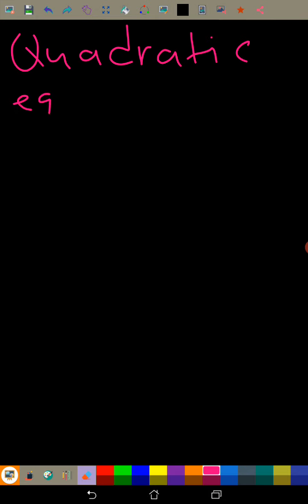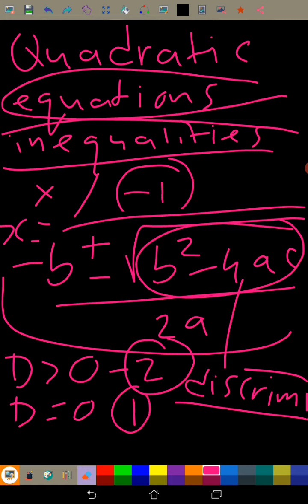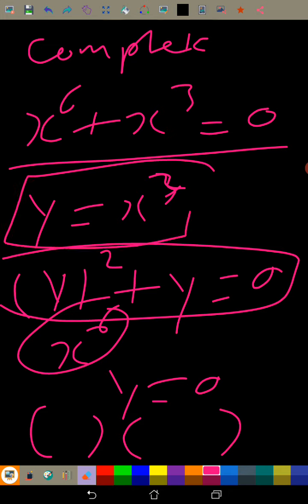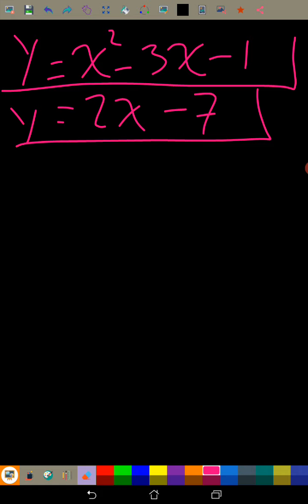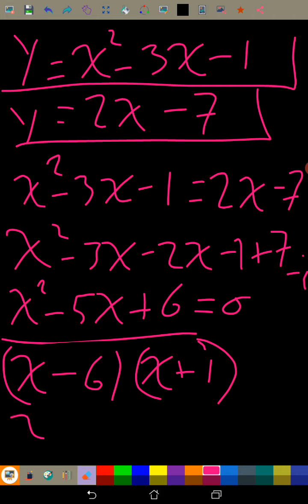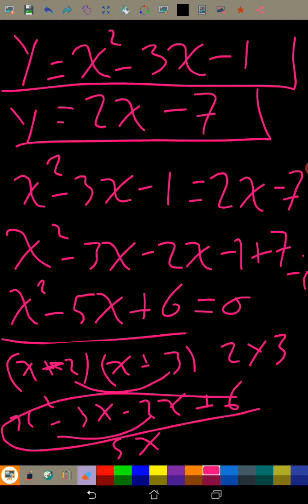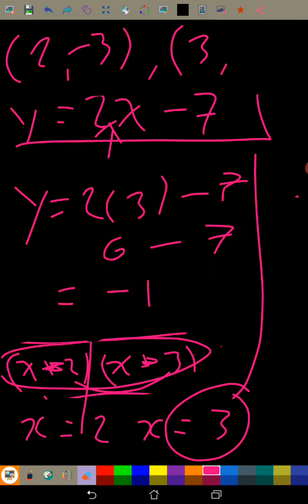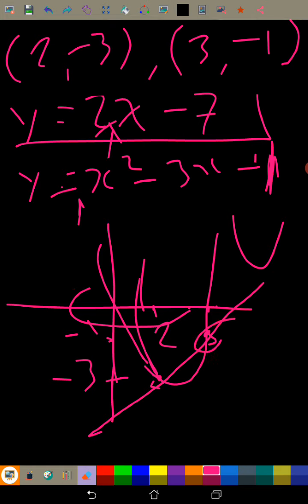Solving quadratic equations to find the point of intersections with a line